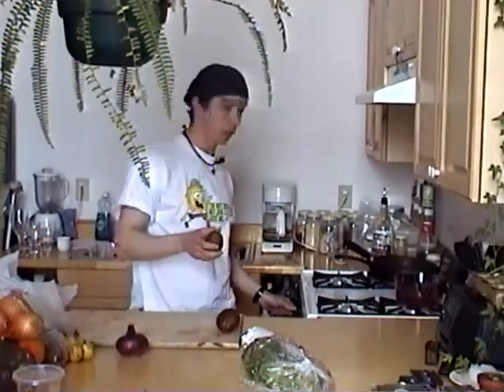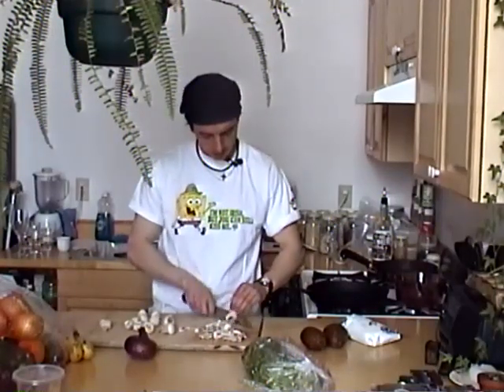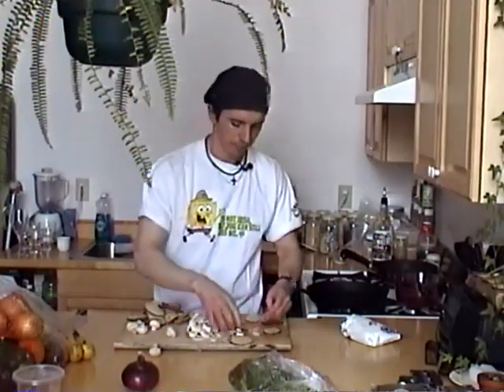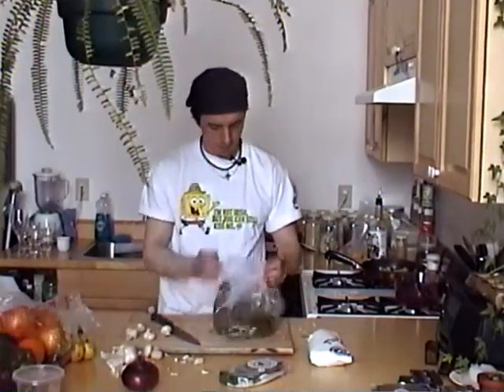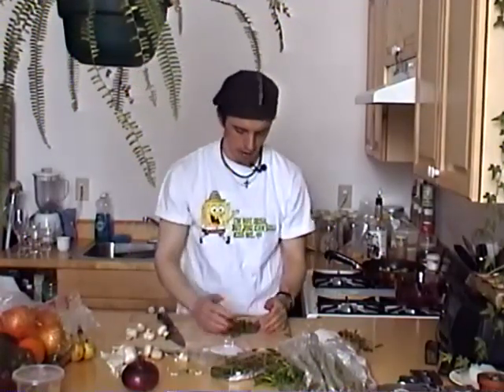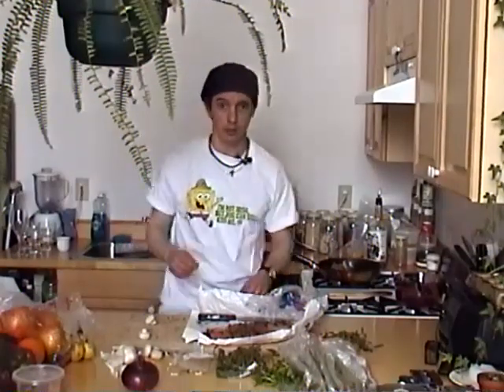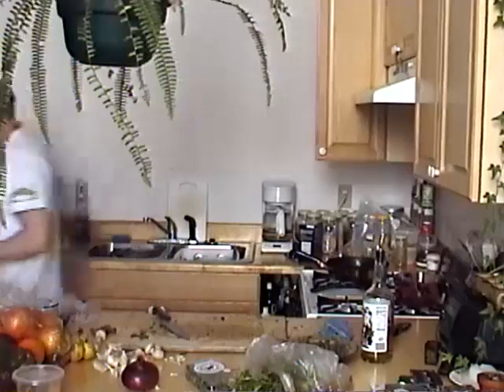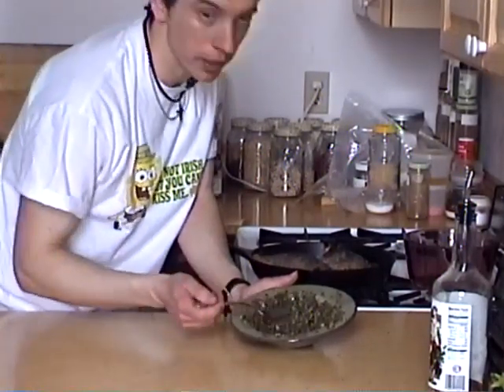Tom's Cooking Show - Baked Trout 2002